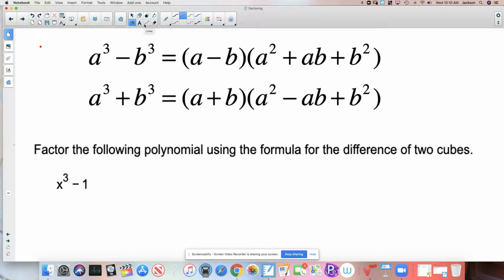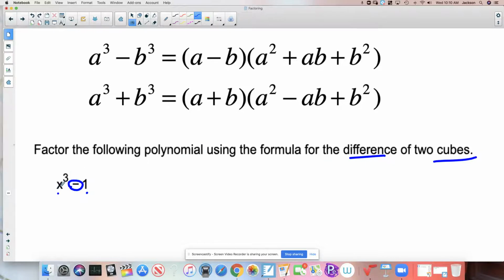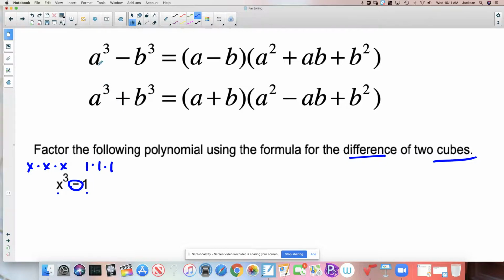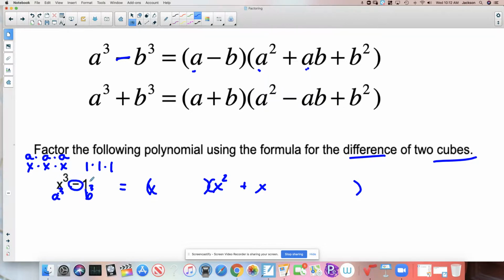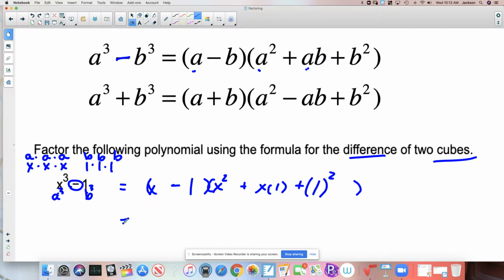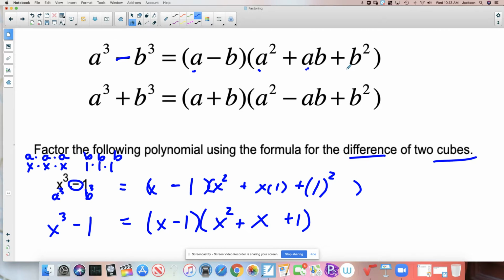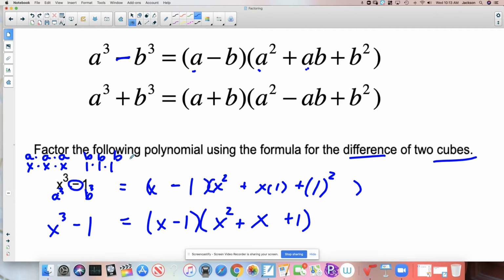Factoring a binomial (The difference of cubes no leading coefficient)